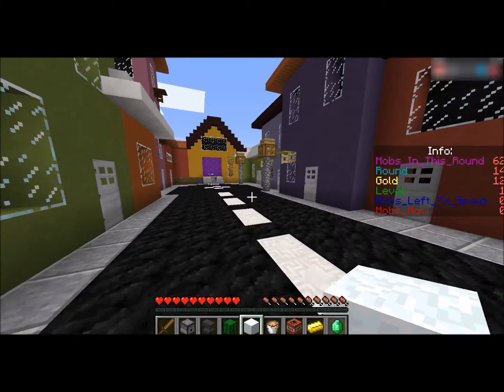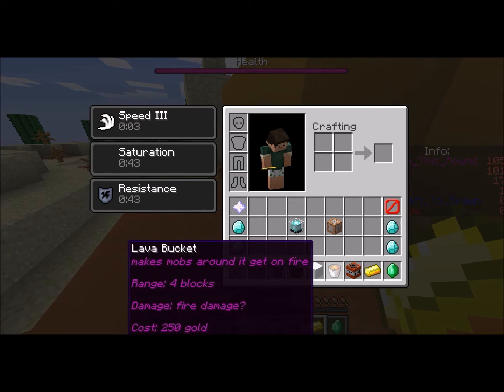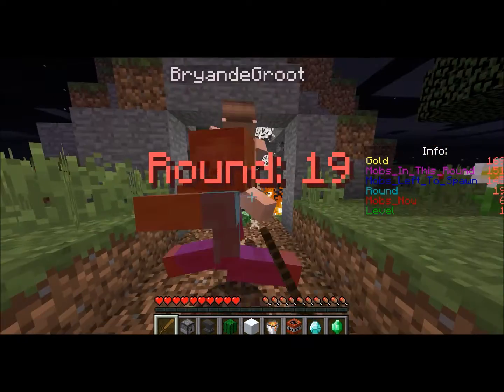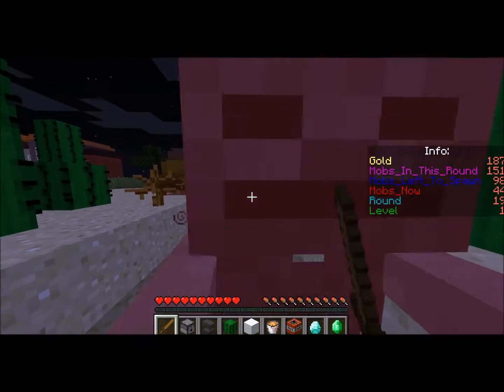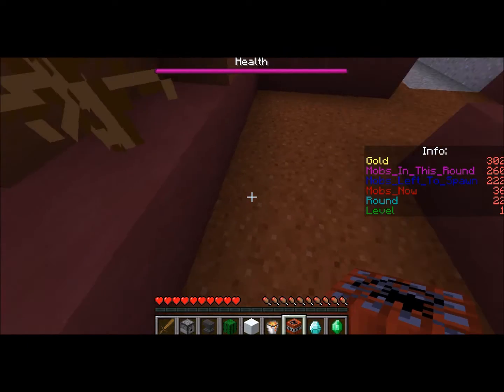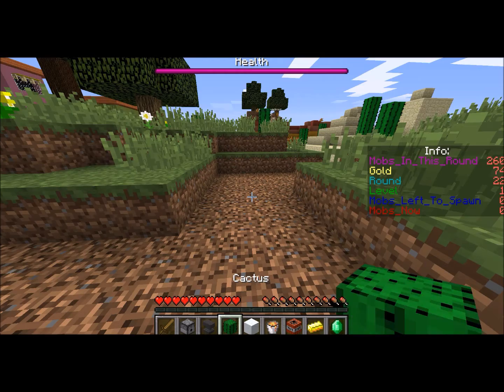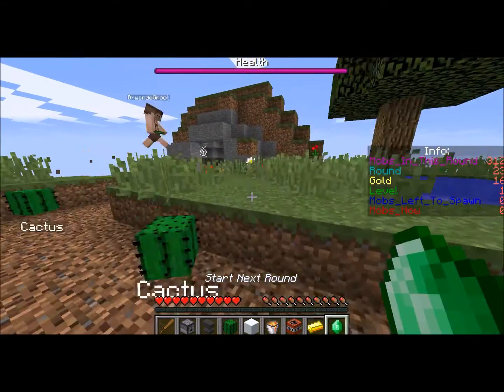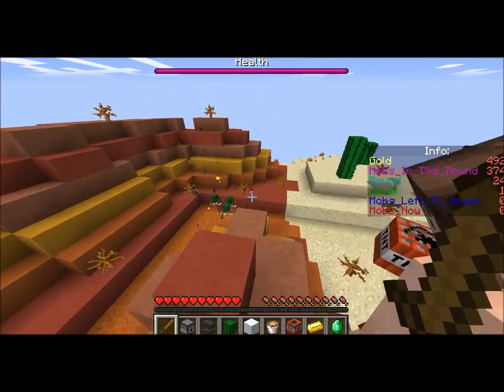Monster Portal Episode 2 (Rounds 15-25)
Just me, Alex and Bryan having some fun killing Monsters on Minecraft.